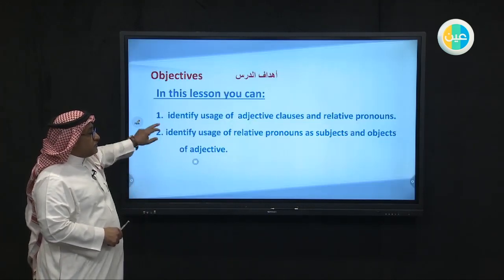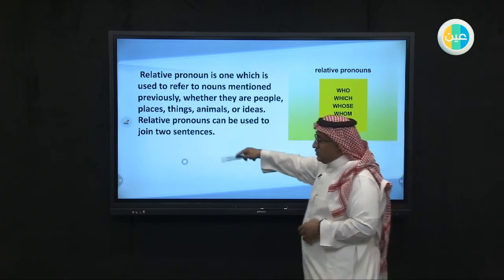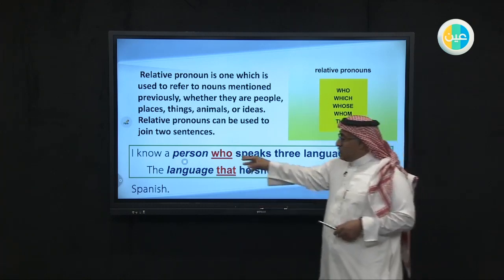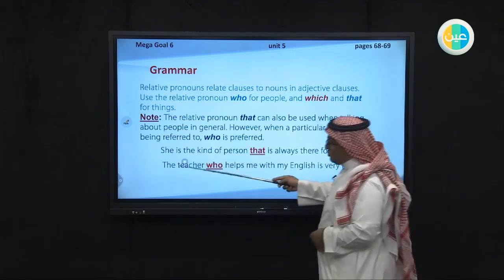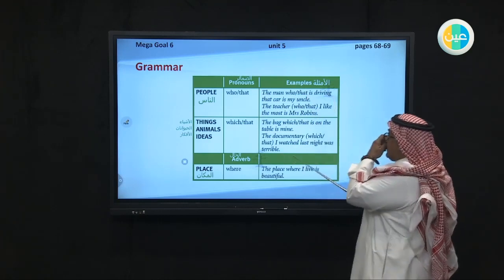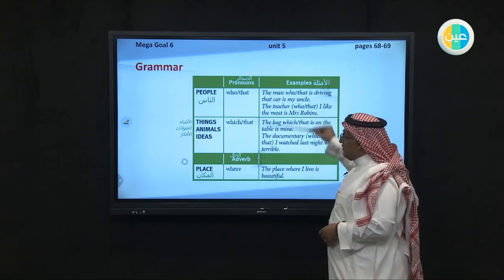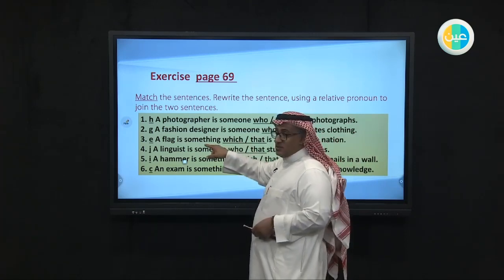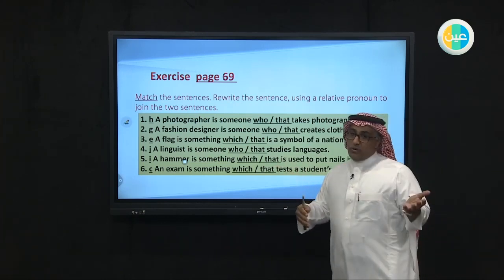دروس عين | Mega Goal6– 3 grammar – المرحلة الثانويه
شرح عبر دروس عين من مادة  Mega Goal6 للصف المرحلة الثانويه للفصل الدراسي الثاني لدرس (3 grammar)